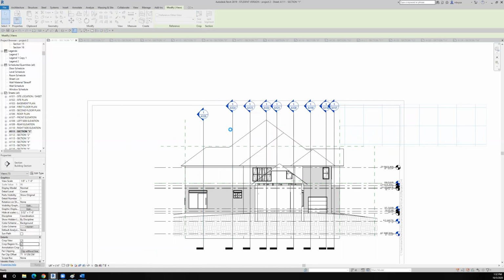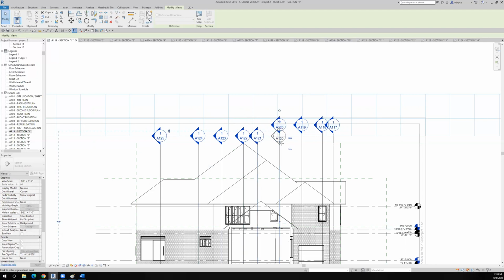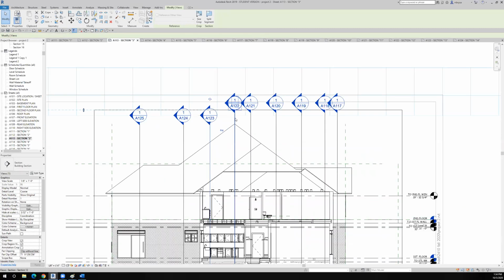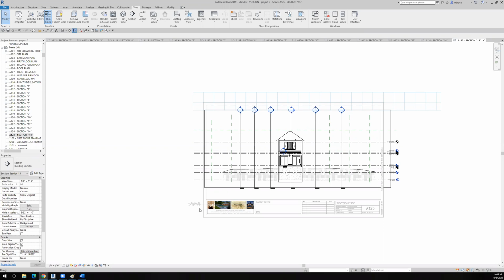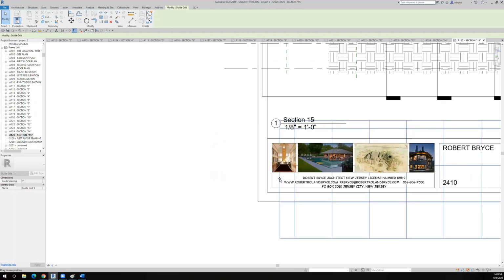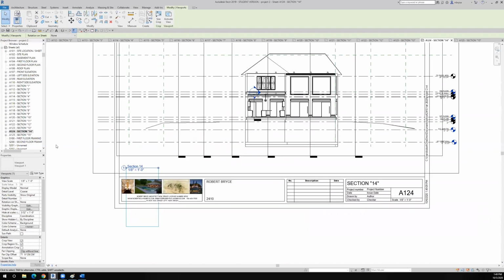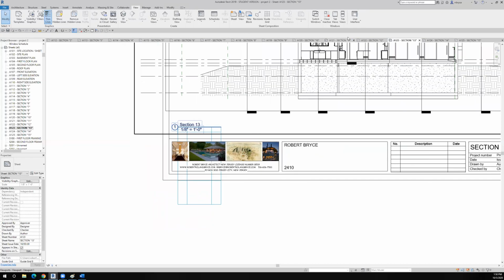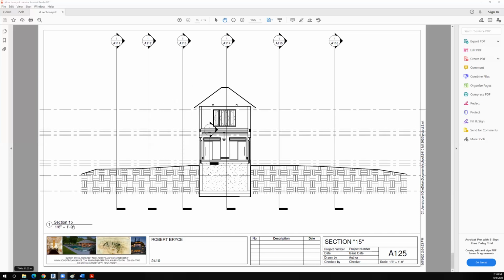lining up the section lines and titles